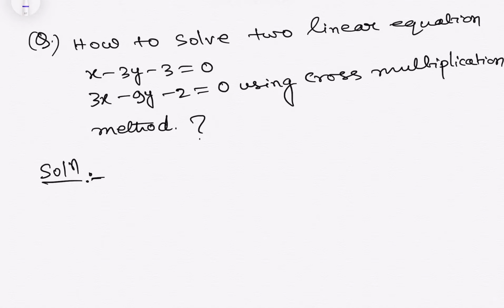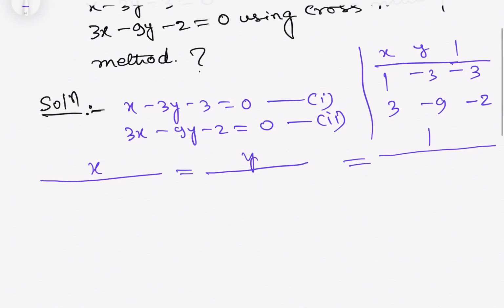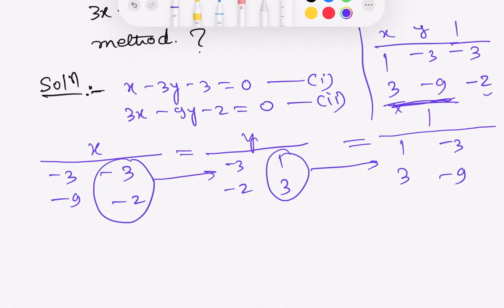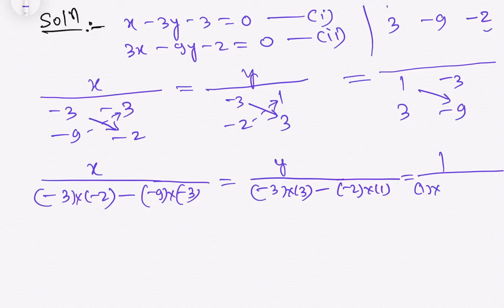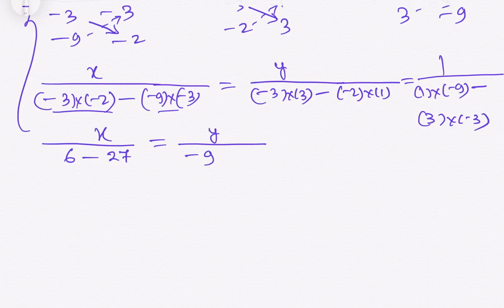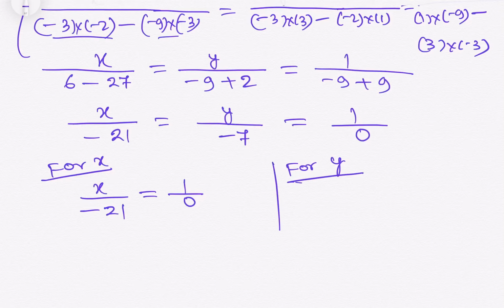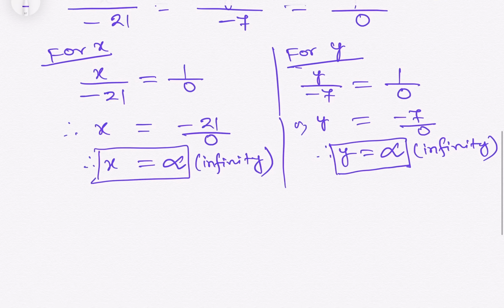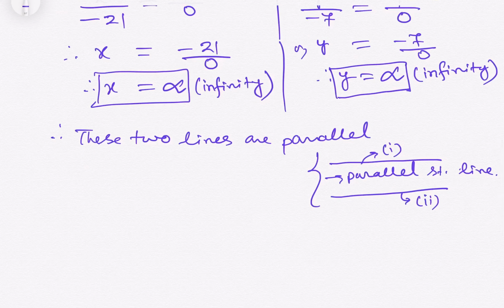Solve two parallel straight lines using Cross-Multiplicaton method Eample 5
Linear equation solve using